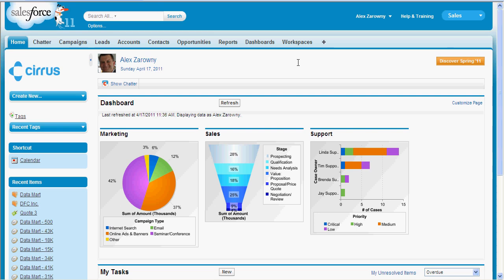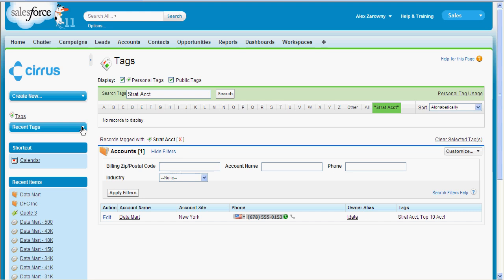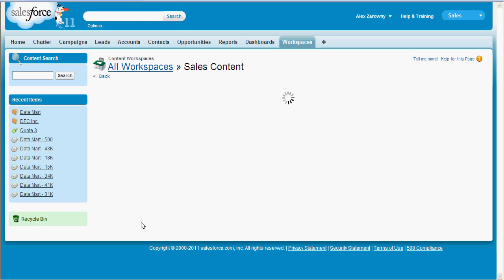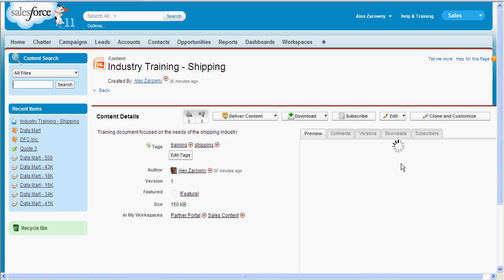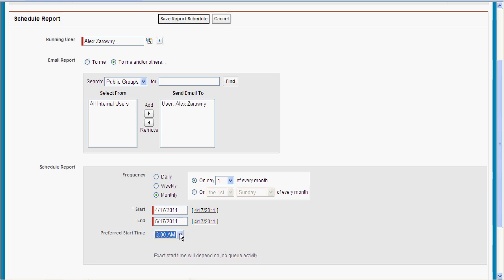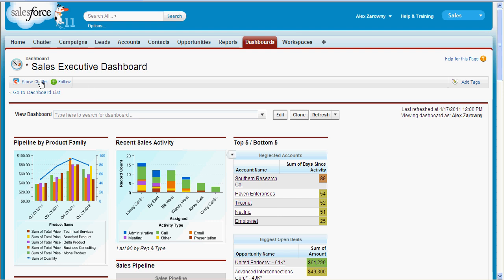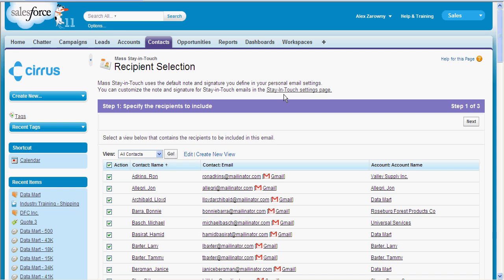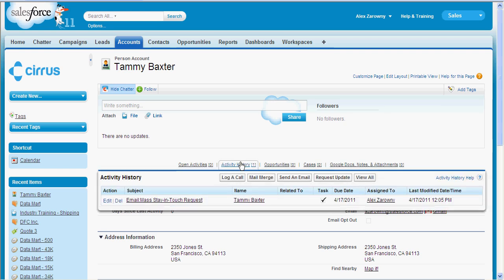Five Cool Salesforce features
Five features of salesforce.com that you may not be using

Tagging - All editions
Content Delivery - All editions
Report Delivery - PE and up
Chatter Dashboards - All Editions
Stay in Touch -  All editions